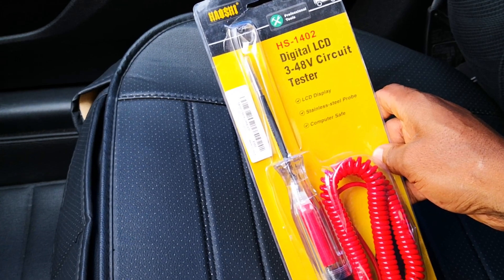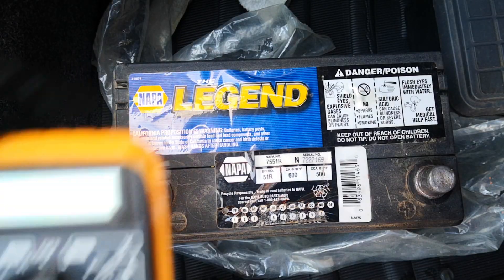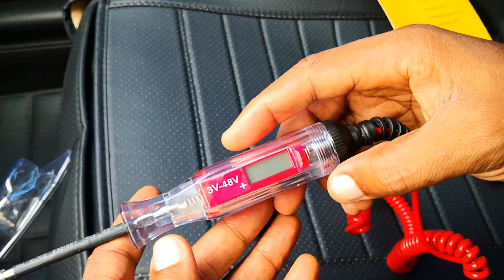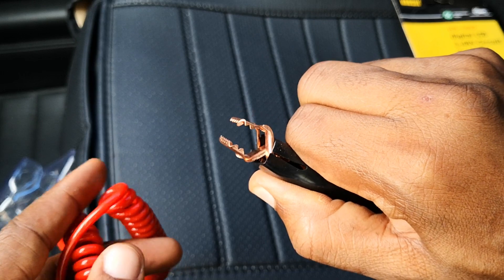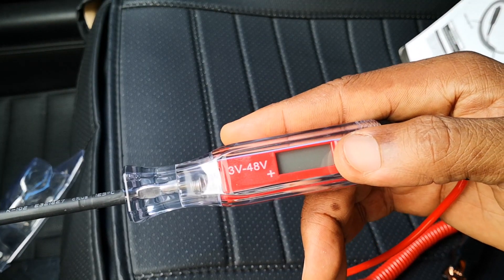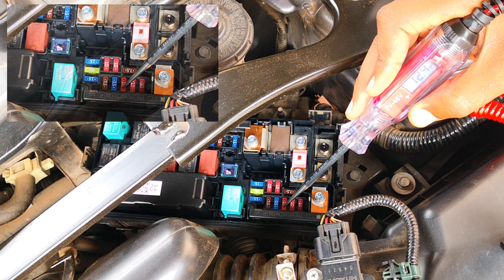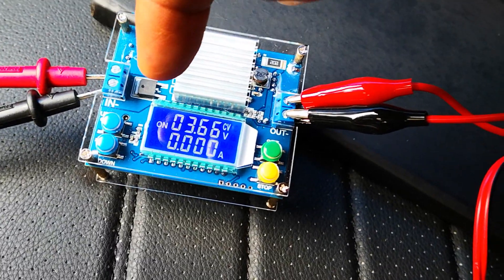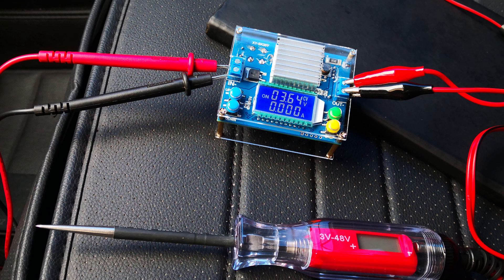Digital Automotive Electrical Circuit Tester REVIEW / HOW TO USE an Automotive Circuit Tester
This is a digital automotive circuit tester review video which also shows how to use an automotive circuit tester. This automotive digital circuit tester has been branded differently online e.g.  JASTIND, Kako, AWBLIN, TiGaAT, but it's usually made by the same manufacturer; Haoshi.
I review, discuss how to use, as well demonstrate testing accuracy of automotive circuit testers or how to check accuracy of automotive circuit testers using a buck converter. This can also be used to test the accuracy of a multimeter. The tool is an improvement on the traditional automotive test light

Get the Products used in the video:
1. Digital circuit tester (3 - 48v):
2. Buck converter

Timestamps
0:00 - Intro
0:50 - Unboxing, Review of specs & build
1:47 - Benefits, how to use & demo
2:37 - Checking accuracy of the automotive circuit tester
5:00 - Verdict & wrap